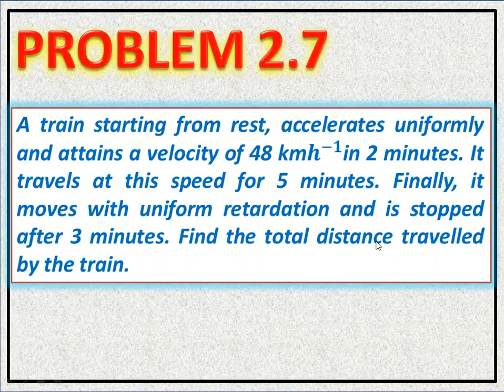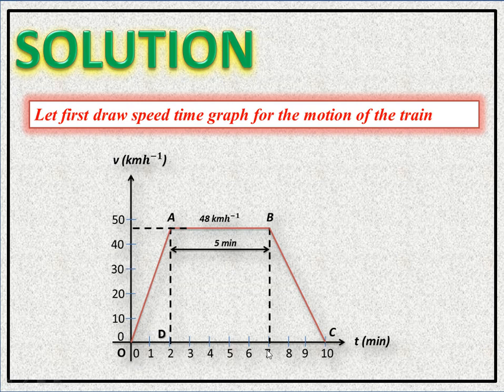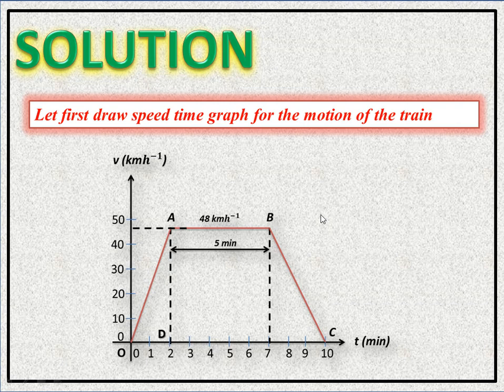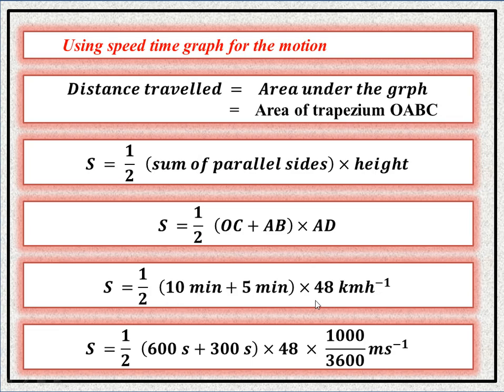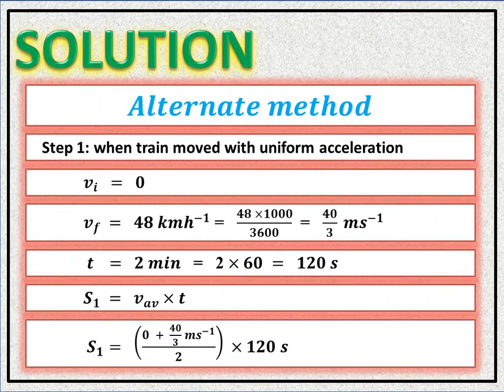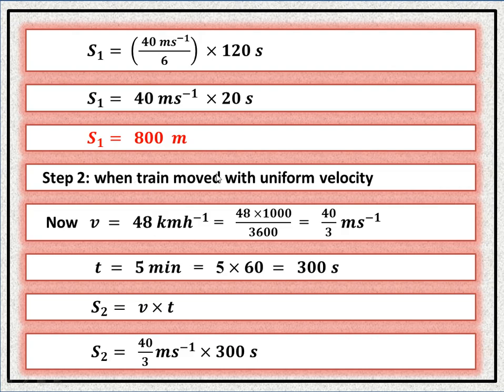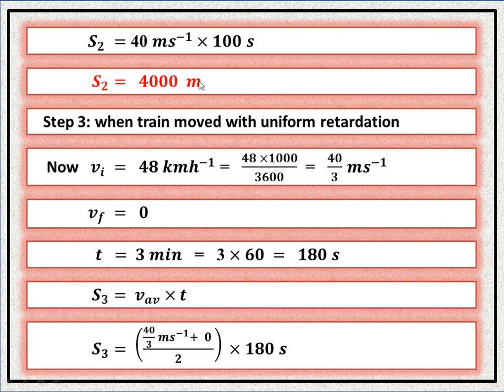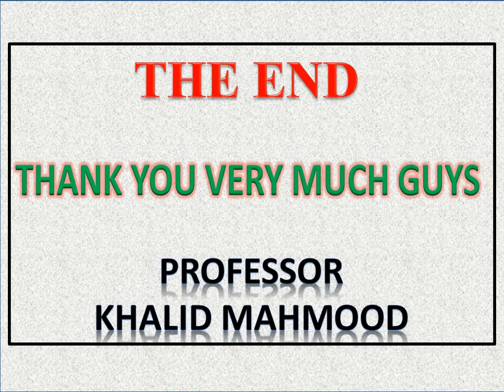Class 9, Problem 2.7, Unit 2, Kinematics, Physics IX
Problem 2.7
A train starting from rest, accelerates uniformly and attains a velocity of 48 km𝒉^(−𝟏)in 2 minutes. It travels at this speed for 5 minutes. Finally, it moves with uniform retardation and is stopped after 3 minutes. Find the total distance travelled by the train.